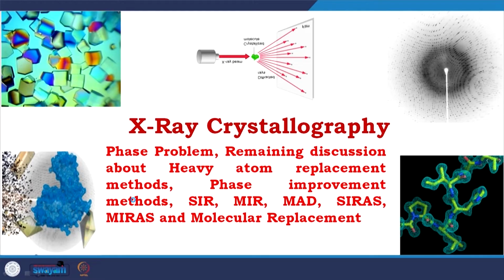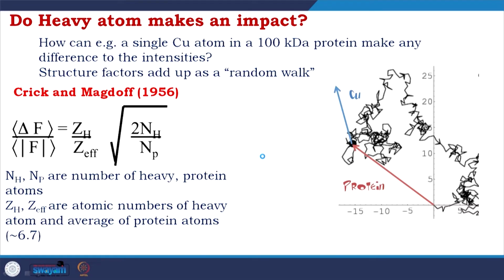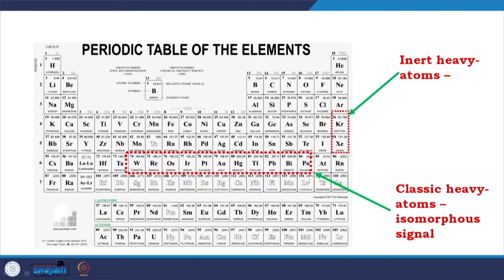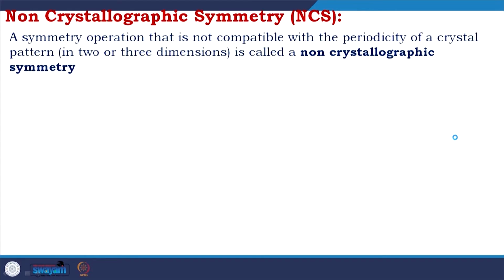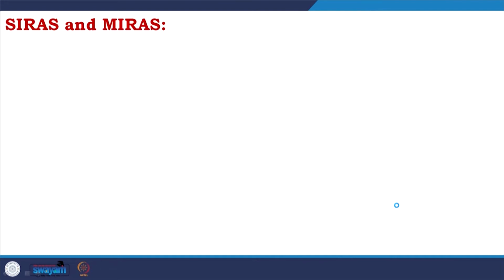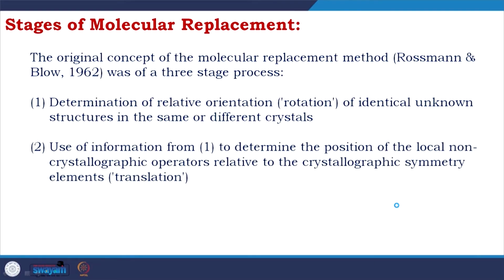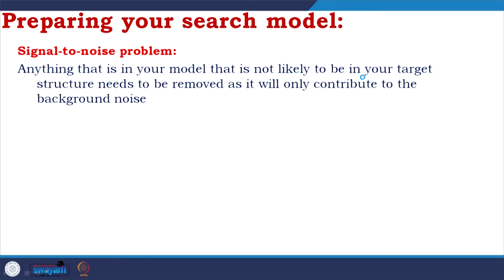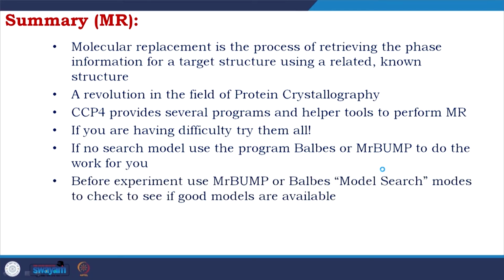X-ray Crystallography: Phase Problem Part II